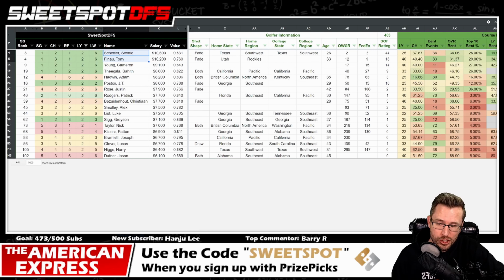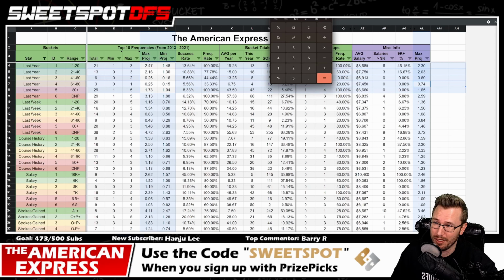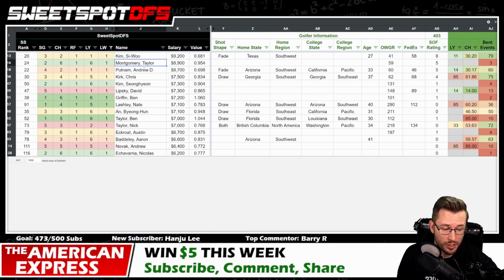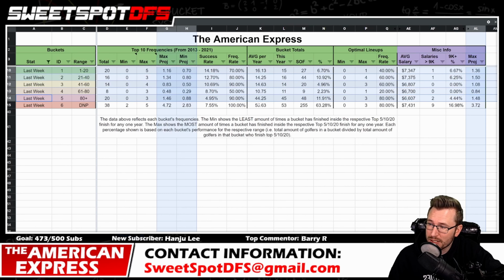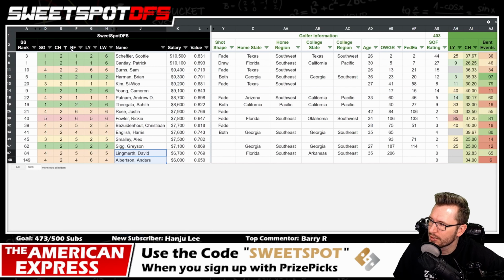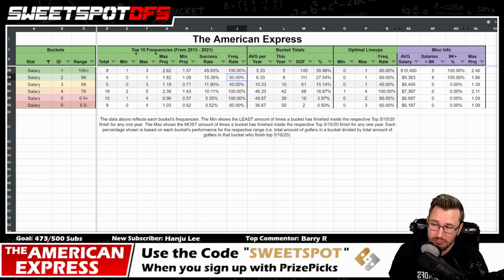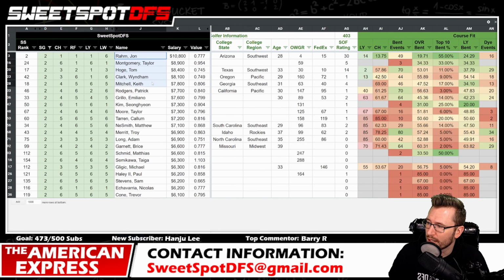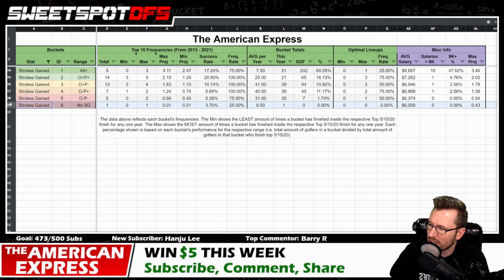The American Express | SweetSpotDFS | The Bucket System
The Bucket System clipped from the PGA DFS Preview of The American Express.

TIMESTAMPS
0:00 - Intro
4:01 - Last Year Buckets
20:59 - Last Week Buckets
34:06 - Course History Buckets
41:37 - Salary Buckets
45:52 - Strokes Gained Buckets
57:12 - Outro